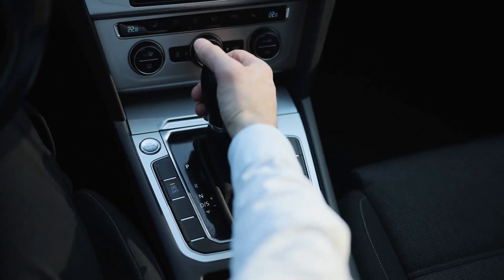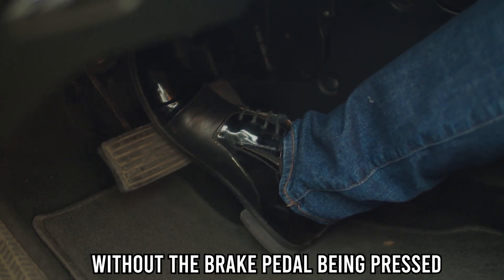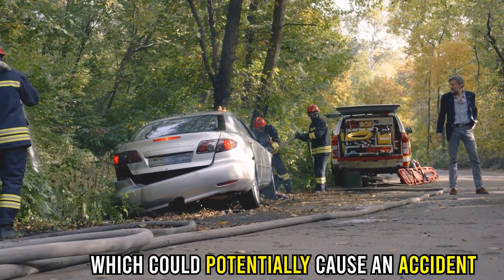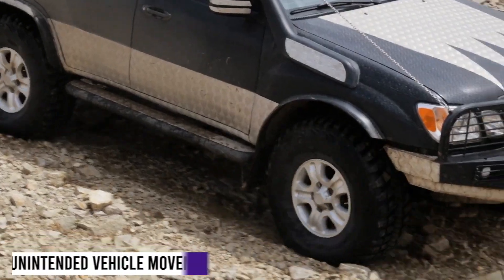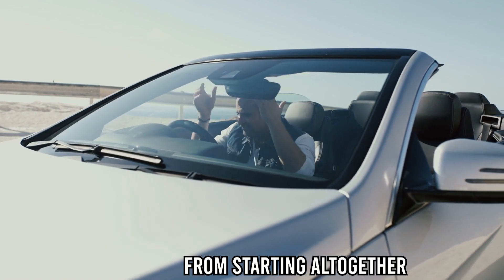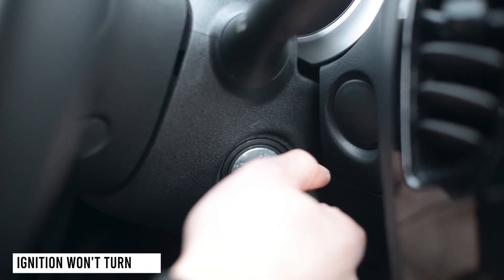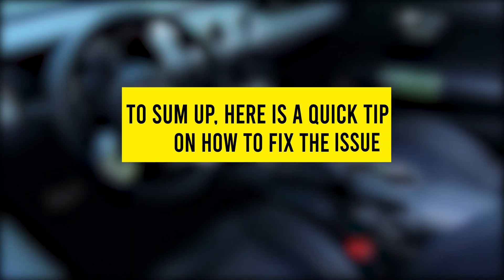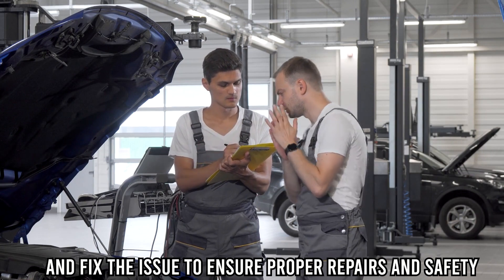SYMPTOMS OF A BAD SHIFT INTERLOCK SOLENOID (Signs That Point To A Bad Shift Interlock Solenoid)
SYMPTOMS OF A BAD SHIFT INTERLOCK SOLENOID (Signs That Point To A Bad Shift Interlock Solenoid). In this video, we’re going to talk about the symptoms of a bad shift interlock solenoid.

A shift interlock solenoid is a safety device in a car that prevents the driver from shifting out of park without the brake pedal being pressed. Think of it like a safety mechanism on a power tool that requires a button to be pressed before the tool can be activated, preventing accidental activation and injuries. In this case, a shift interlock solenoid is the safety mechanism. This component is important as it prevents accidental shifting, which could potentially cause an accident.